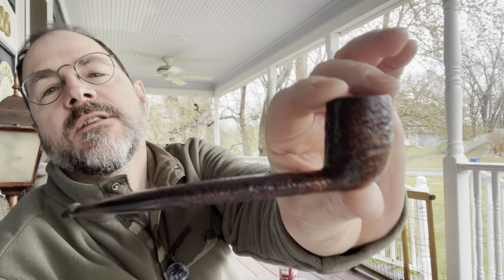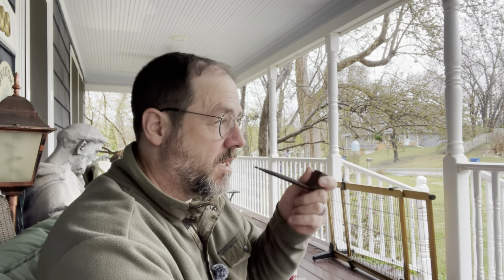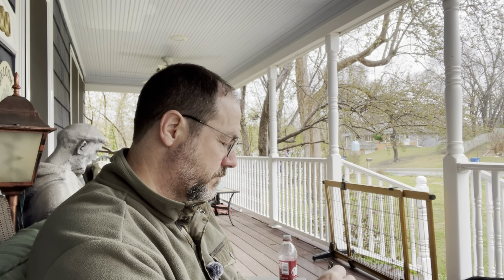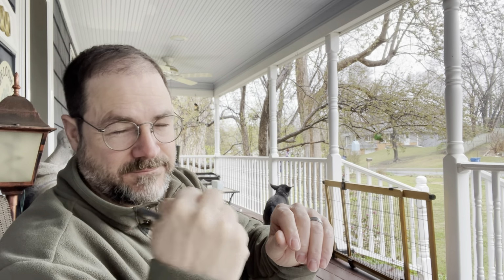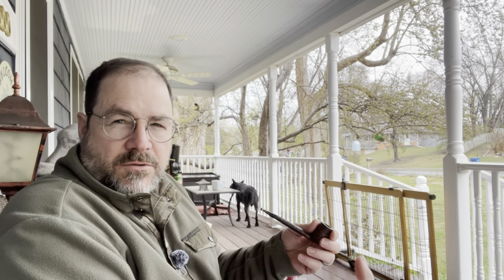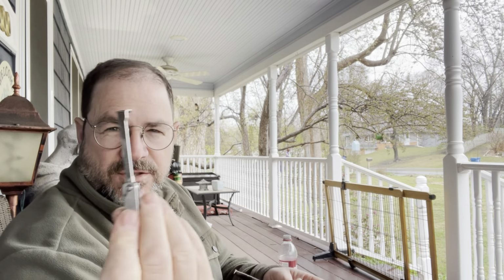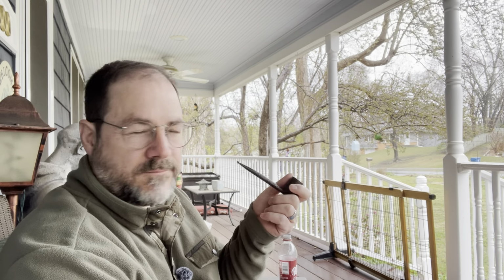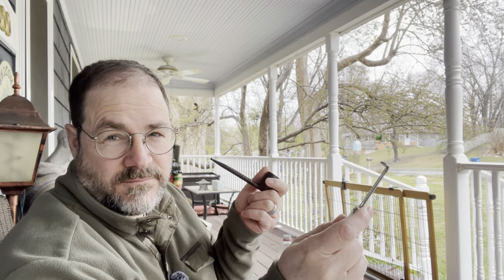Ode to a simple pipe tool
My previous review of Solani Silver Flake, No. 660